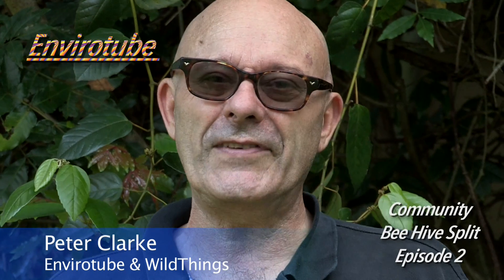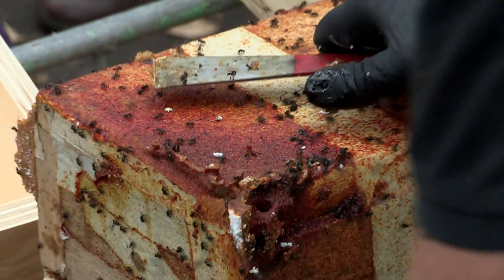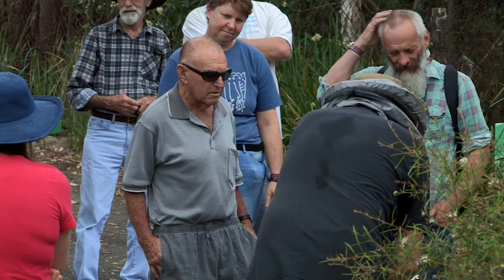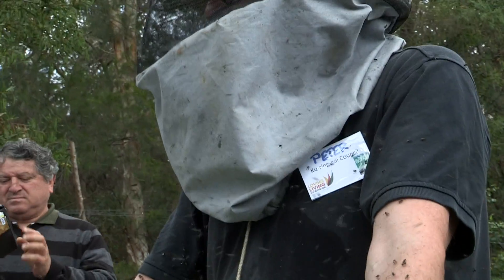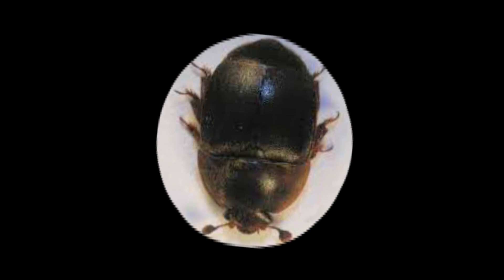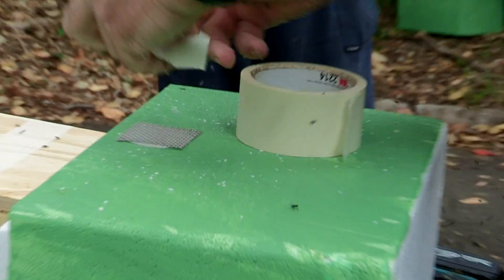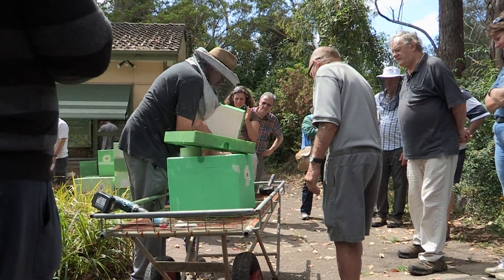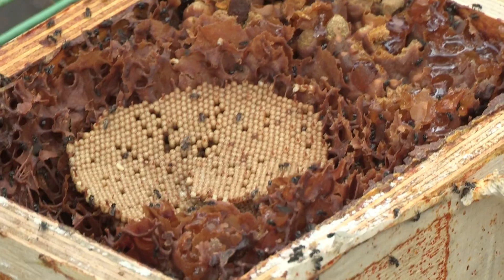"When" and "When Not To" - Bee Hive Splits - Ep 2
Presented by Peter Clarke - Envirotube and WildThings. Directed by Howard Jackson, Wildhoop Productions

Part of Peter's work involves splitting the hives, a process that requires him to physically divide the hive into two parts so that a new hive can be created while the old one regenerates.

"I'm a bee midwife. I just love it," he said.

"Every day I go to work during bee splitting season — it's something very special. I'm creating life. How many people at work can say that?"

Just like European bees, native stingless bees have queens, workers and drones.

However they are not beholden to the traditional bee hierarchy and will simply find a new queen for the hive if required.

Another difference is in the honey that they create, which is much thinner compared to regular honey because native bees do not extract the water from pollen.

Often known as sugarbag, it tastes like lemon or eucalyptus.

The hive wax is often used by Indigenous Australians as a mouthpiece for didgeridoos as well as a natural glue agent.

To find out how you can become a native stingless bee keeper, visit the Wild Things NSW website.